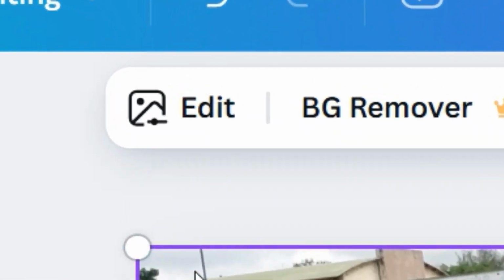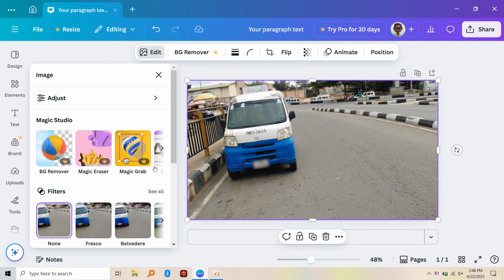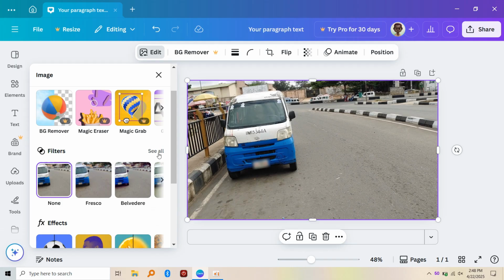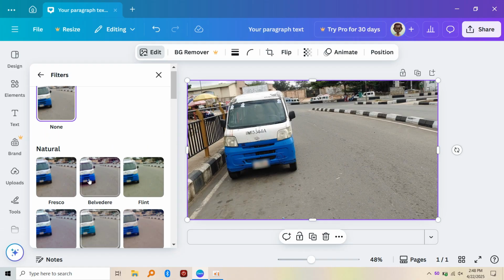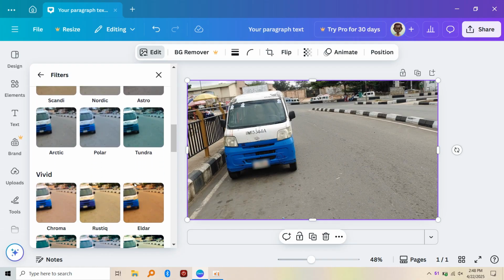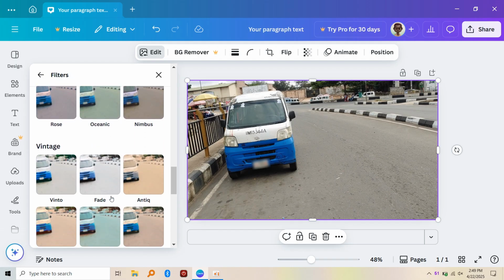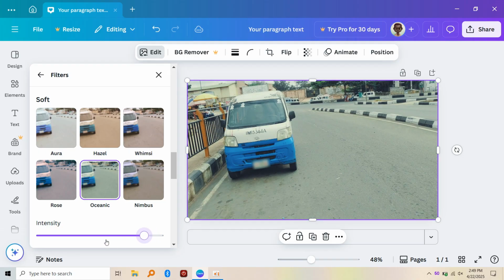How To Change Filters In Canva – Quick Design Tip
Want to give your designs a fresh look? 🎨✨ In this video, I’ll show you how to change and customize filters in Canva to enhance your photos, graphics, and overall design vibe.

Whether you're editing an Instagram post, YouTube thumbnail, or business presentation, mastering filters can level up your visual game in seconds!

🔹 In This Video, You’ll Learn:
✅ How to apply filters to images in Canva
✅ How to adjust filter settings like brightness, contrast & saturation

💬 Got your favorite Canva trick? Drop it in the comments!

🇪🇸 Spanish: Cómo cambiar los filtros en Canva
🇫🇷 French: Comment changer les filtres dans Canva
🇩🇪 German: So änderst du Filter in Canva
🇮🇹 Italian: Come cambiare i filtri su Canva
🇵🇹 Portuguese: Como alterar os filtros no Canva
🇷🇺 Russian: Как изменить фильтры в Canva
🇯🇵 Japanese: Canvaでフィルターを変更する方法
🇨🇳 Chinese (Simplified): 如何更改Canva中的滤镜
🇮🇳 Hindi: Canva में फ़िल्टर कैसे बदलें
🇹🇷 Turkish: Canva'da filtreler nasıl değiştirilir